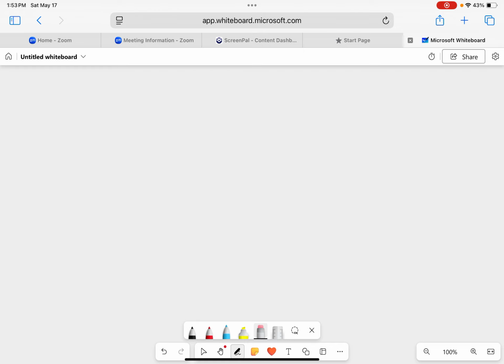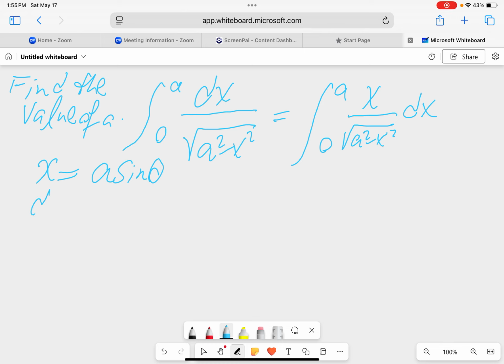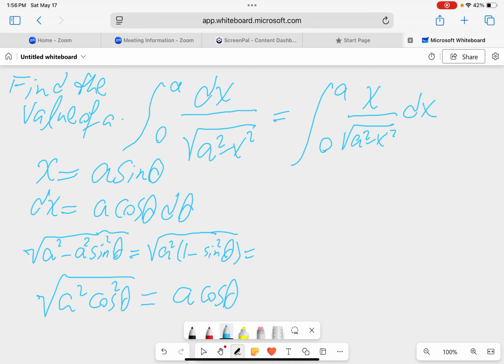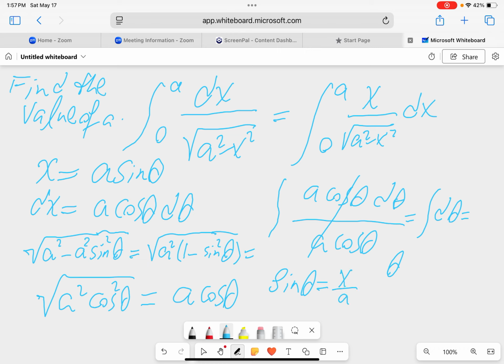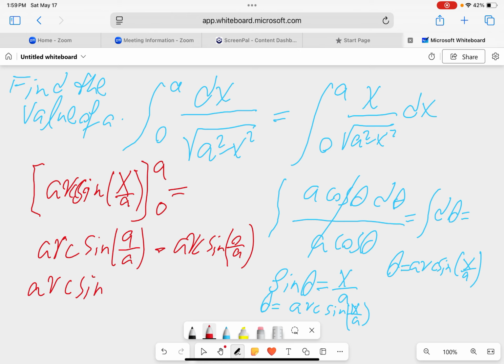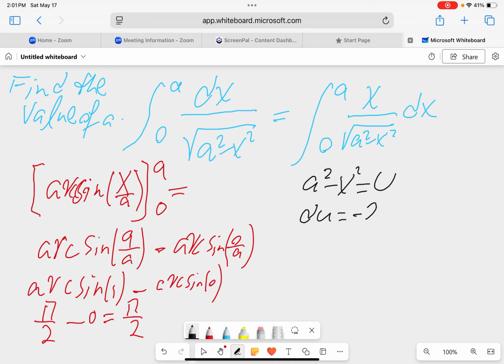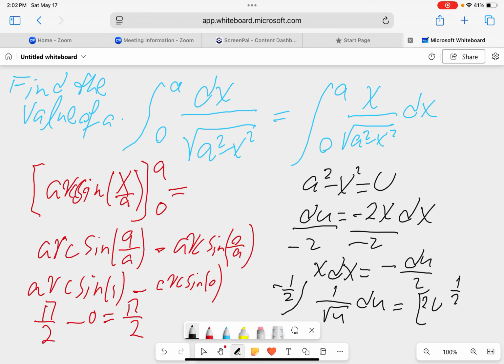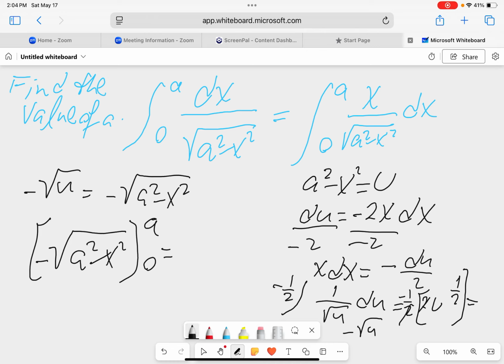How to Take Integrals (U-Substitution & Trig Substitution)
There is an equation that consists of two integrals for solving for the value of a.